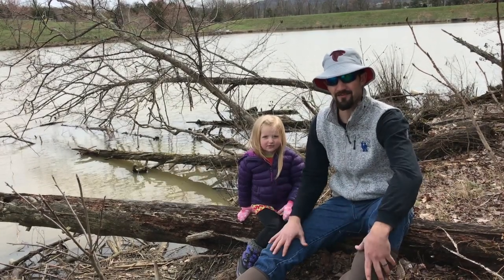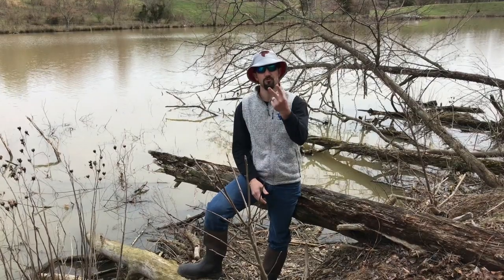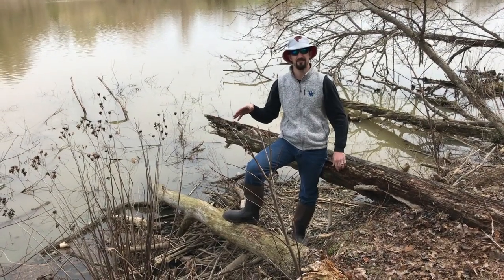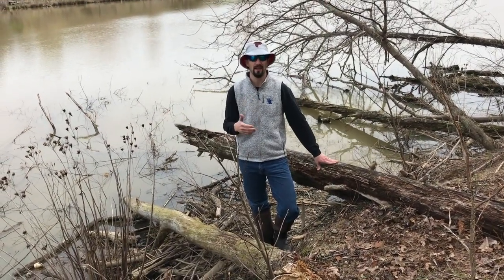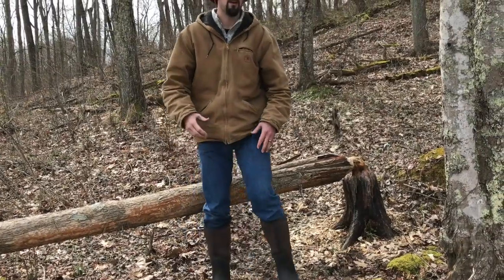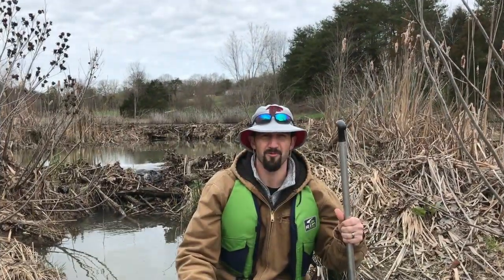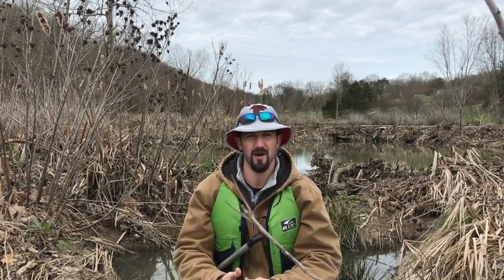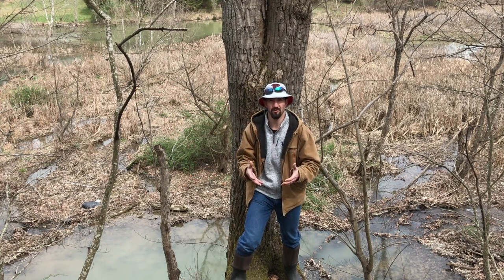Episode 1 - Adventures with Mr Ambrose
In today's episode, we take an in depth look at the American Beaver. Our lake gets a lot of beaver activity year round, so for today's adventure, we take a canoe to the "5-Star Resort" they have built themselves on the north end of the lake. We talk adaptations, diet, and housing, while visiting several areas that have been impacted by the beavers. Enjoy!